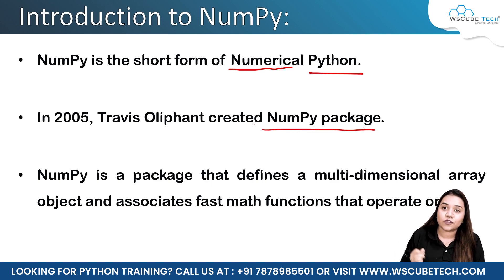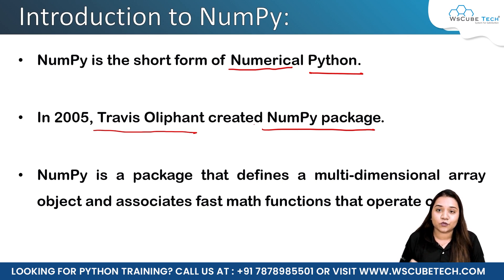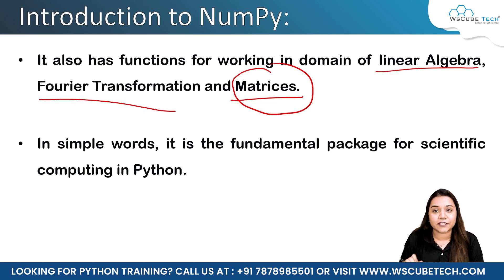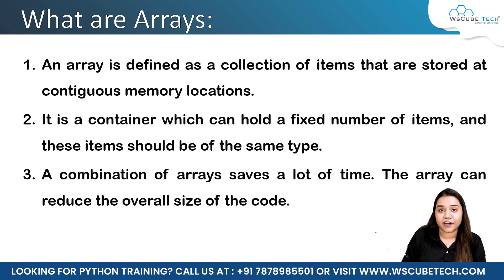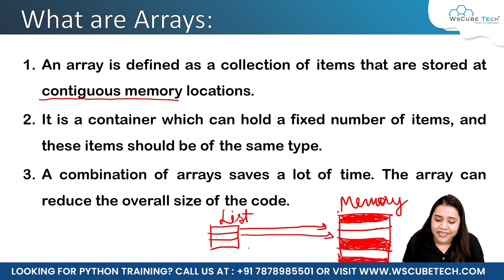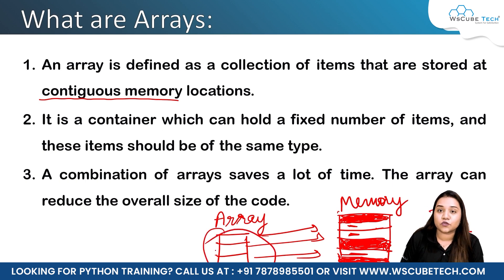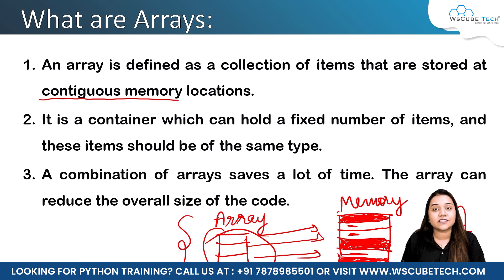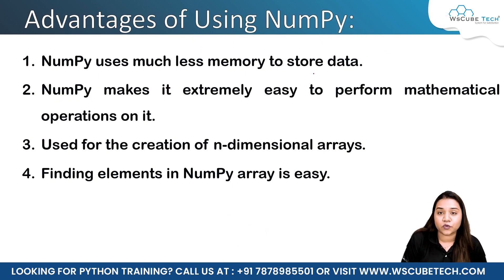What is NUMPY || Full Introduction || Numpy Tutorials 2023 😍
In this video, learn What is NUMPY || Full Introduction || Numpy Tutorials 2023 😍. Find all the videos of the NUMPY Mastery Course 2023 (Beginner To Advanced) in this playlist